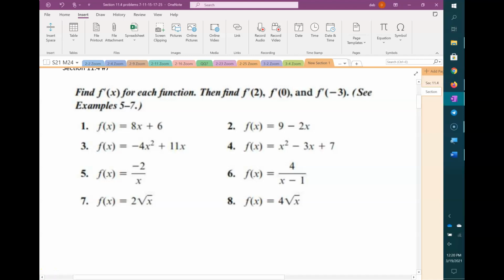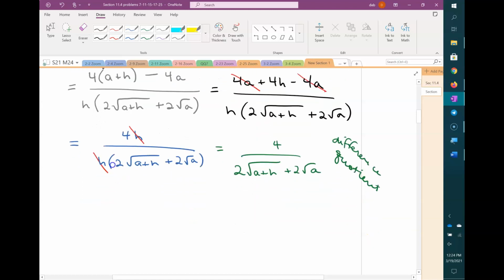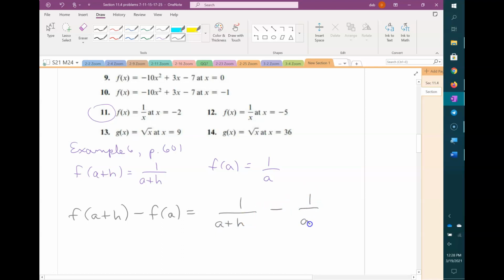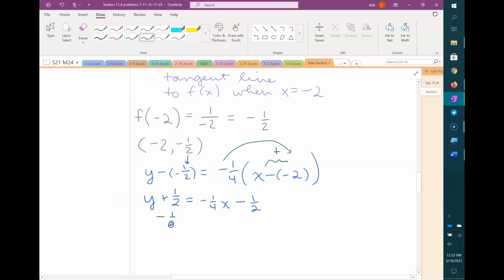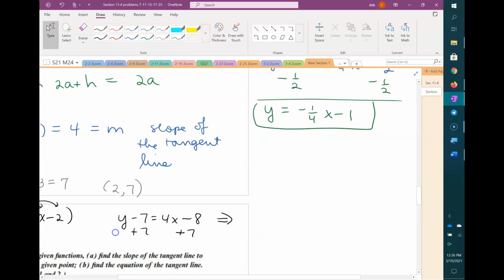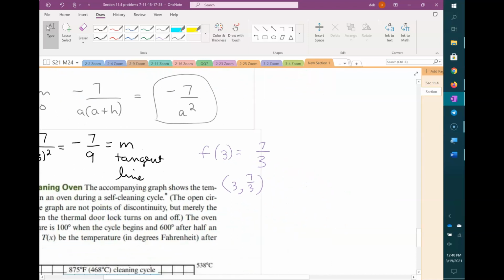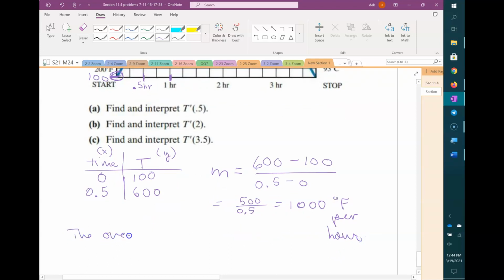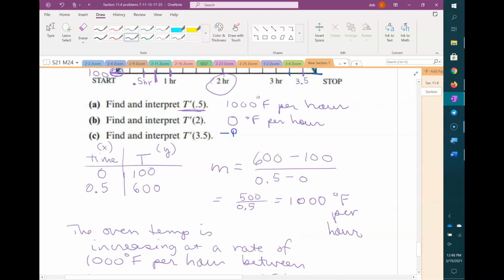S21 M24 Section 11.4 #7-11-15-17-25